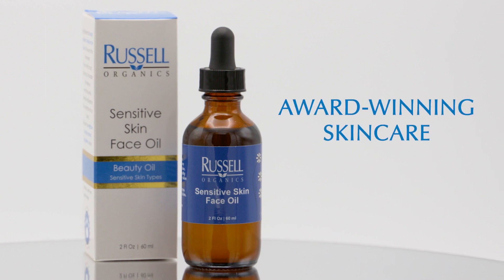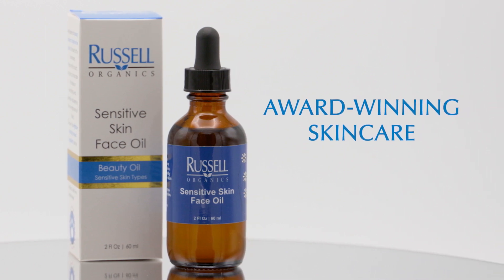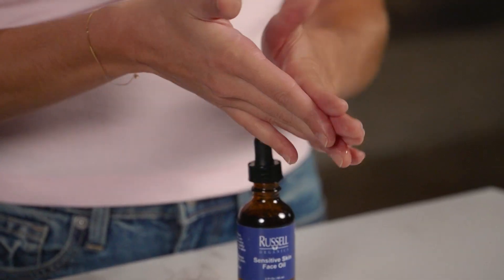Russell Organics Sensitive Skin Face Oil